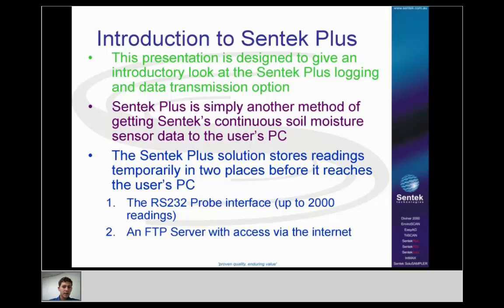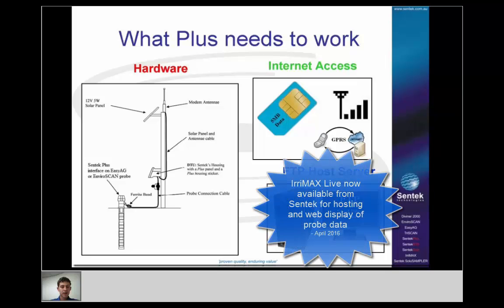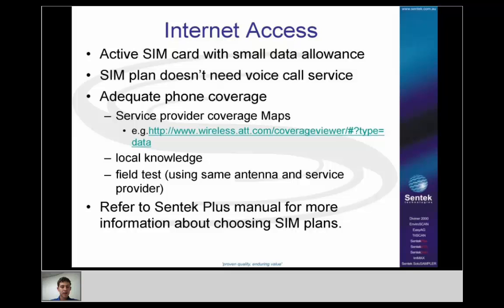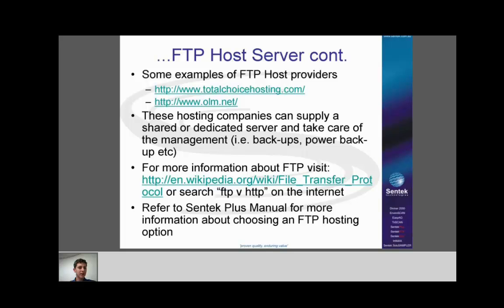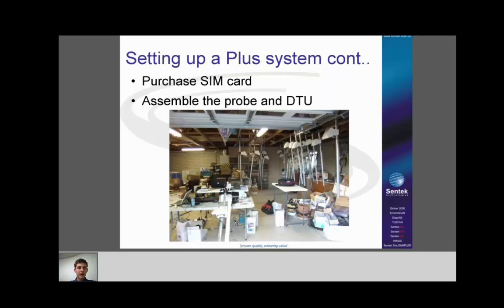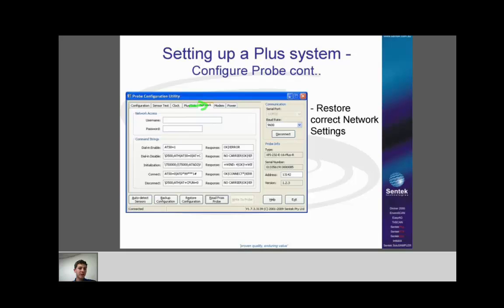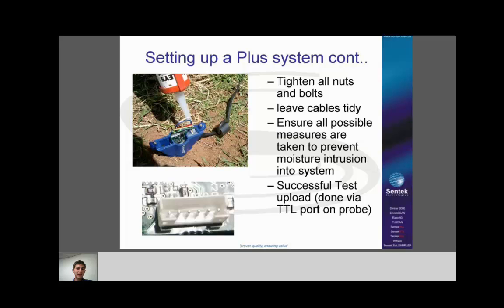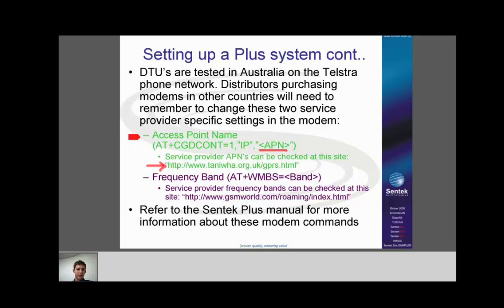Fundamentals of PLUS webinar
This is a recording of a webinar presented to Sentek's European-based distributors in August 2010. The webinar aims to give an introduction to the Sentek PLUS product solution.
Some parts of the presentation may not be the current 'best practice' methods or could be now obsolete, notes have been added to help where possible.